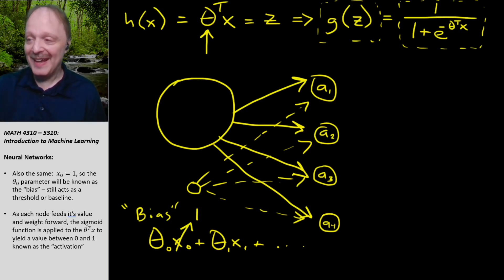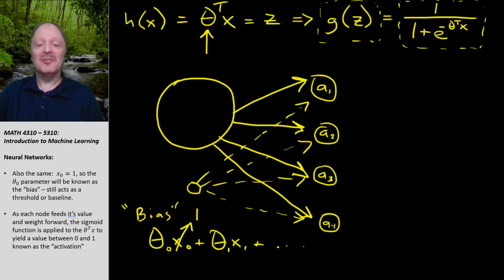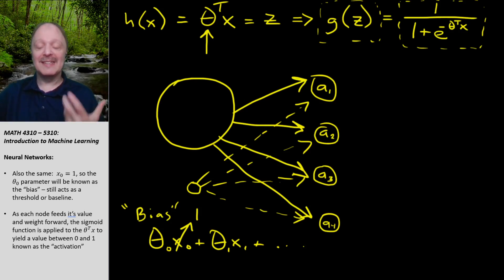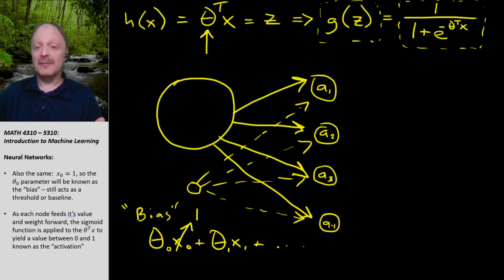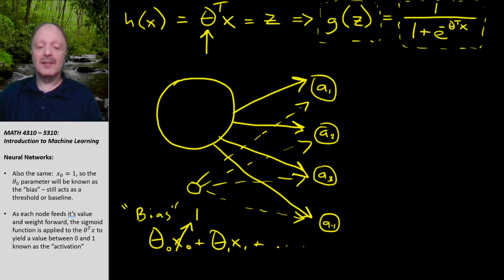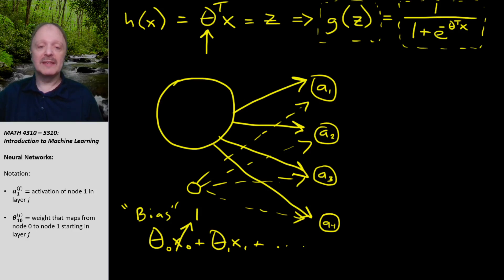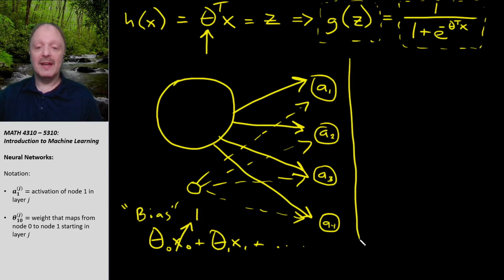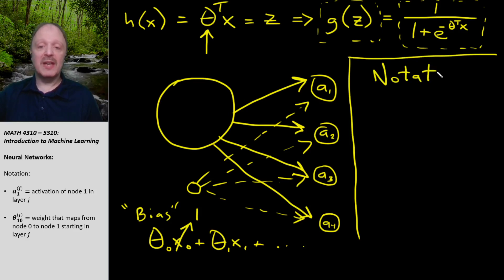Machine Learning - Neural Network Introduction